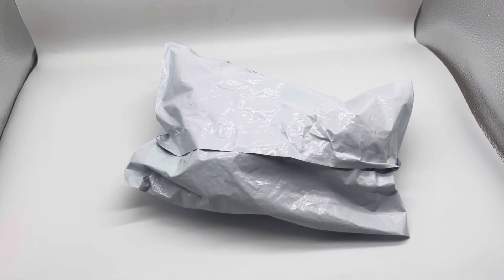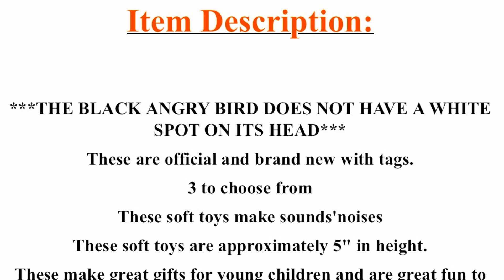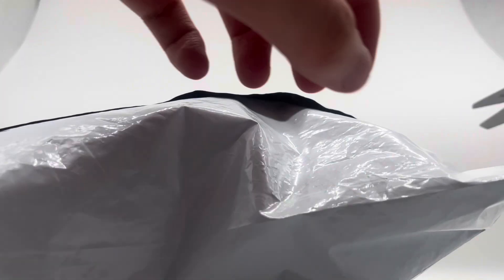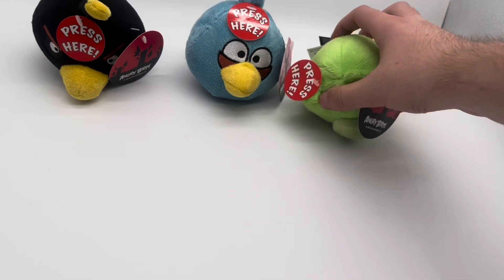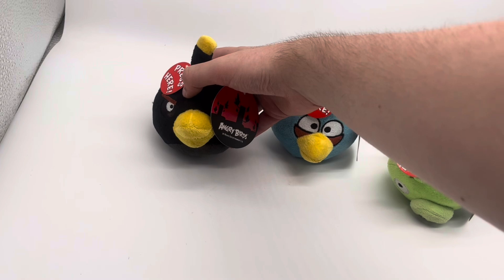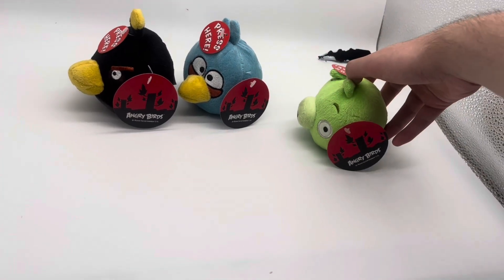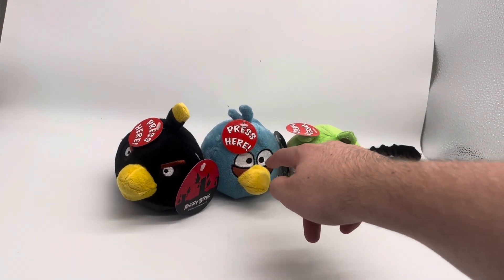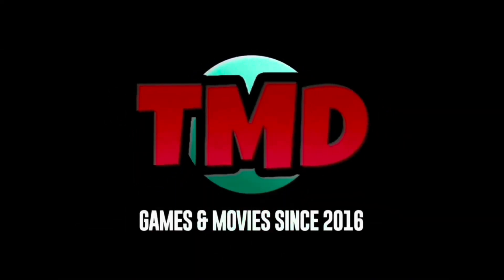Angry Birds Talking Plush Bundle Unboxing!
In this video I unbox 3 Angry Birds Plushies with sound which surprisingly are manufactured by Whitehouse leisure which is the company known for making the claw machine Angry Birds plushies!

The seller said that these plush toys were inch but they sent me 4 inch mini plushies instead!